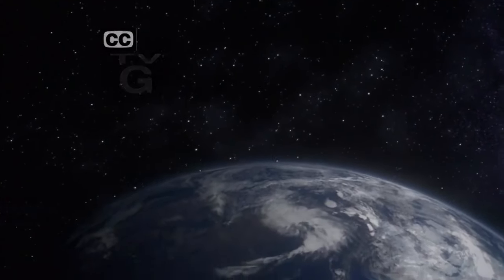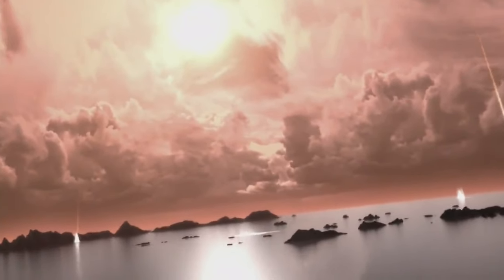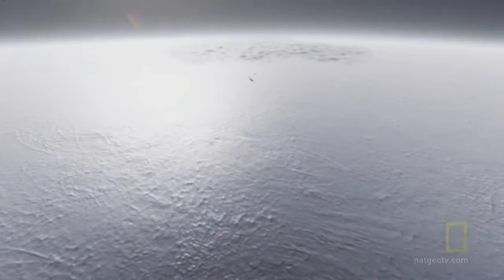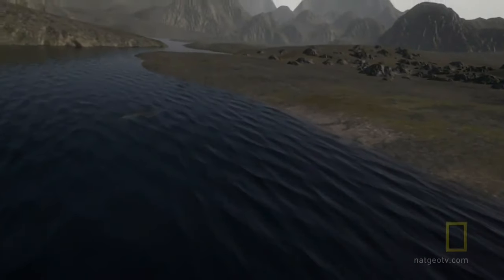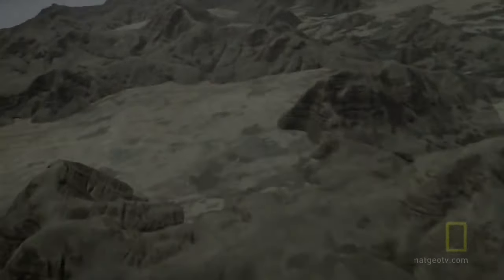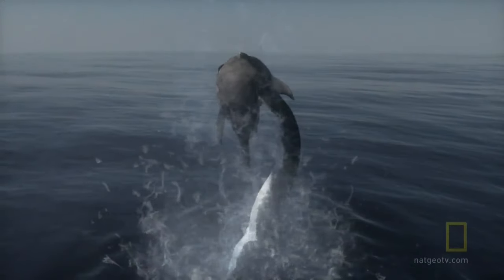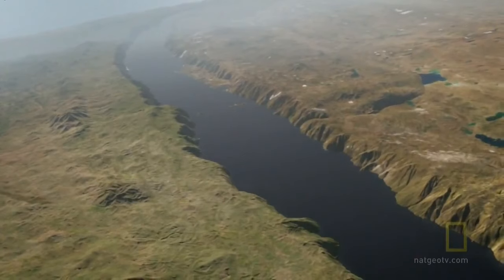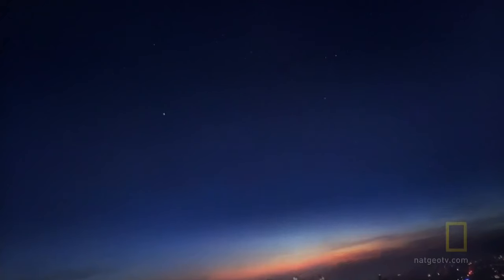Earth Making Of A Planet